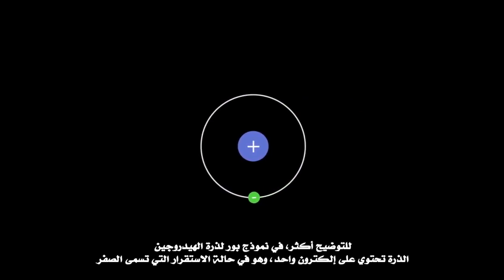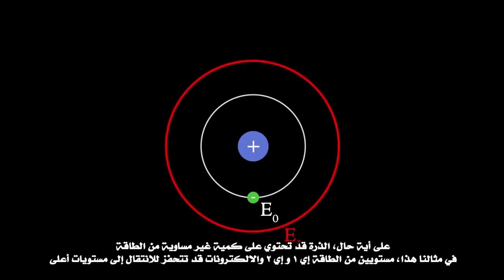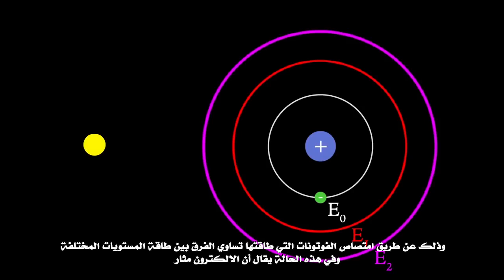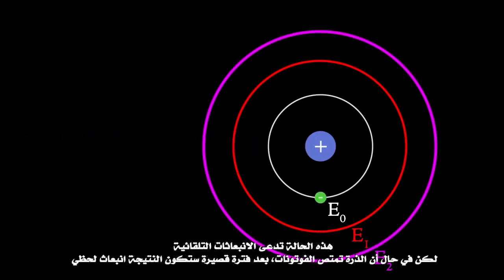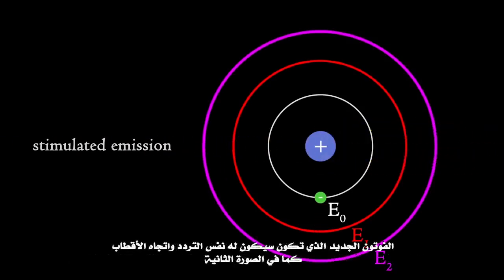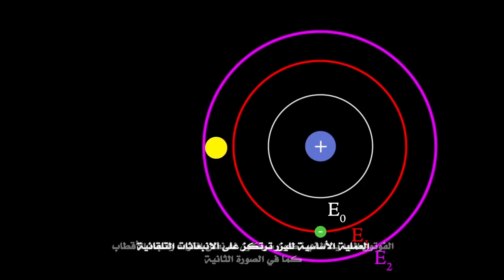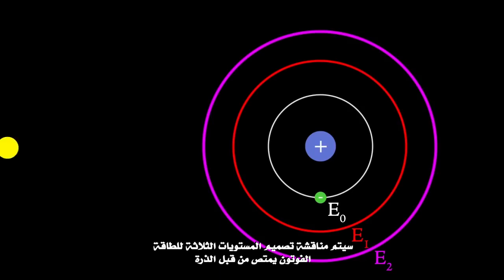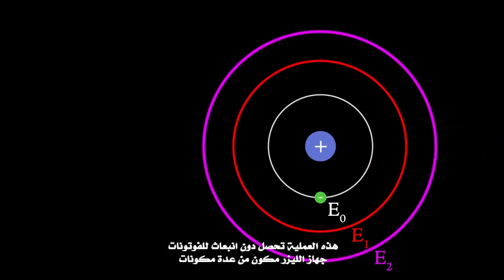الانبعاث التلقائي والمحفز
فيزياء الدرس الثاني الفصل الثاني المستوى السادس